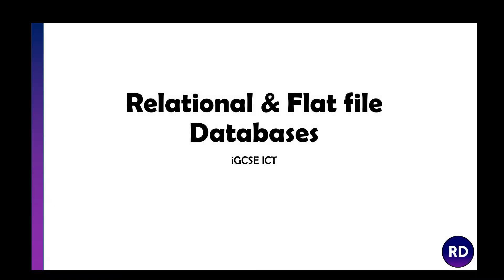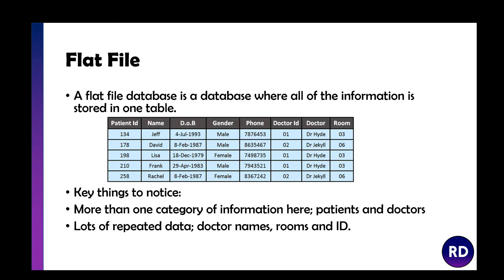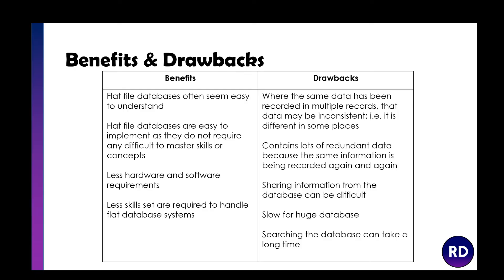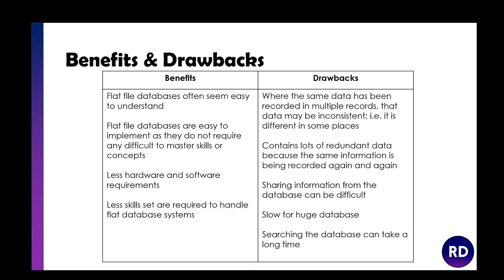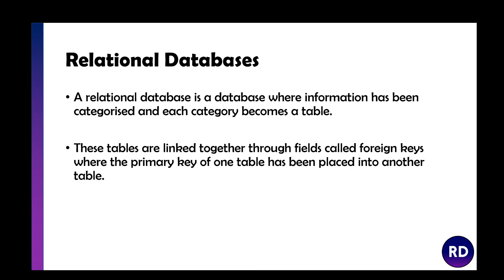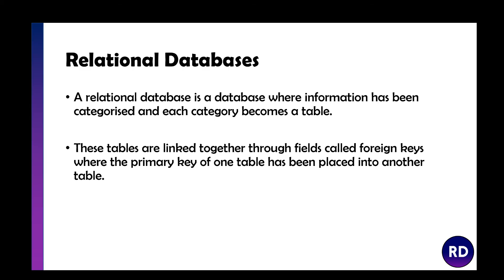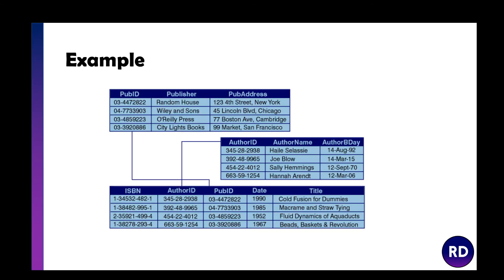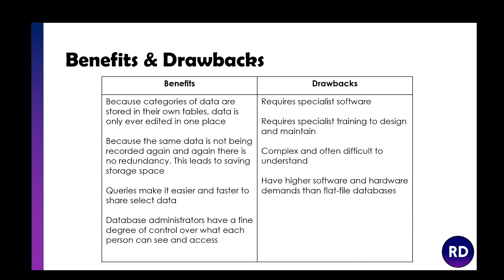Flat File & Relational Databases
Just a quick update on what the differences are between a flat file and a relational database.